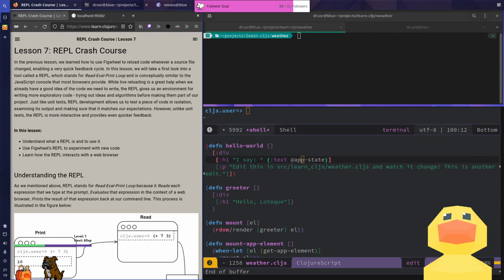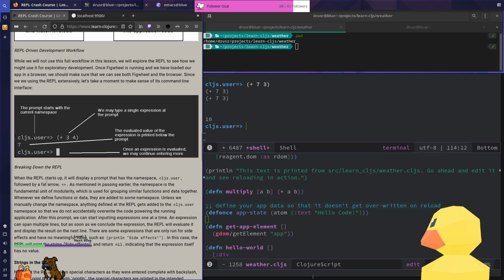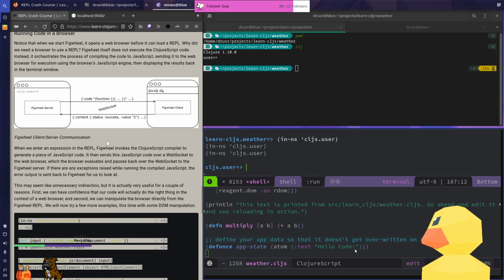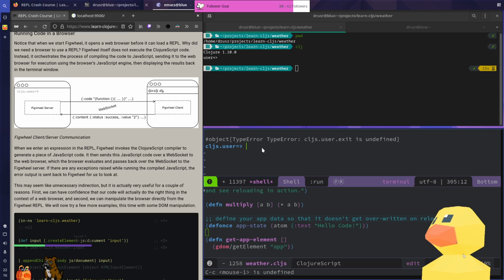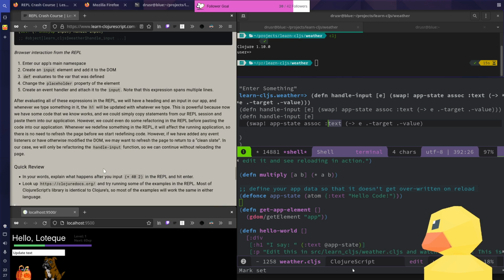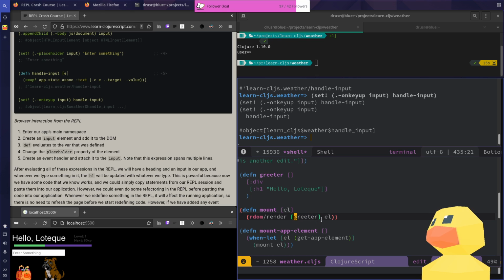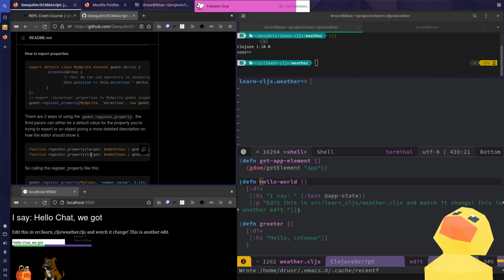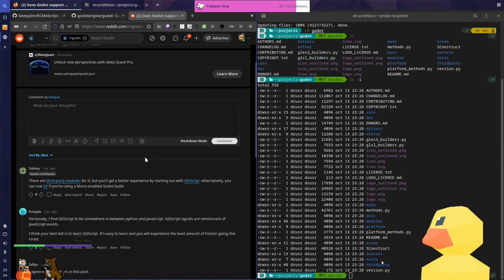Get a REPL (Read, Eval, Print loop) working in emacs for my web project using clojurescript.